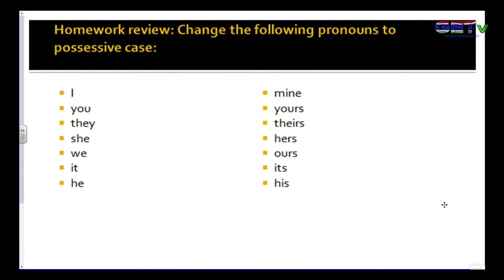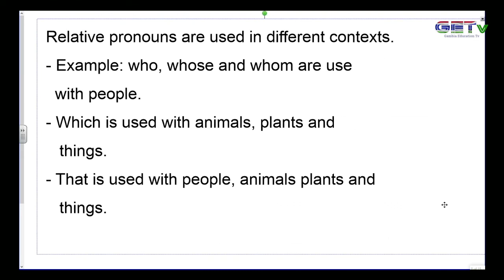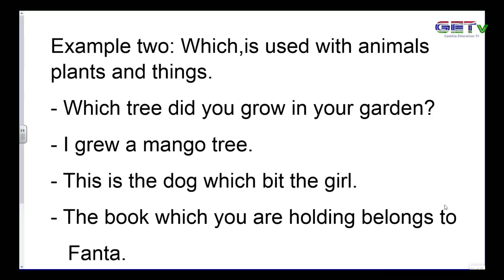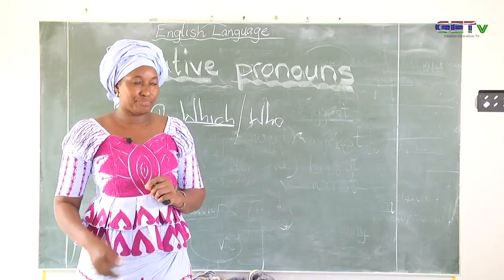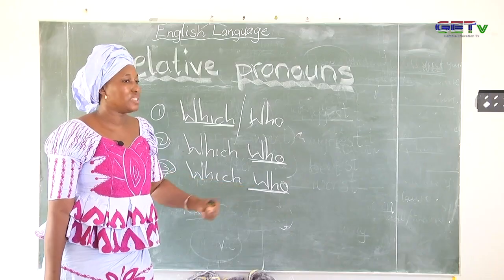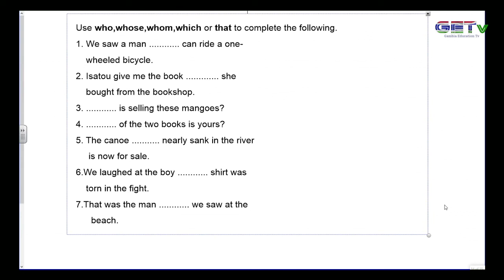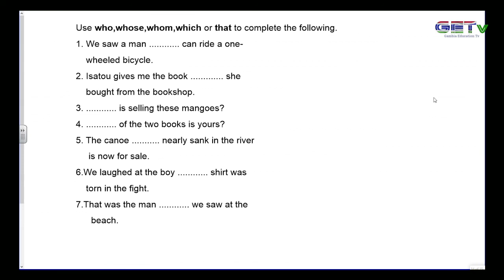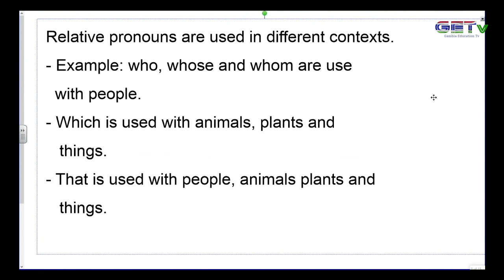GRADE 4,5 AND 6, ENGLISH LANGUAGE: RELATIVE PRONOUNS